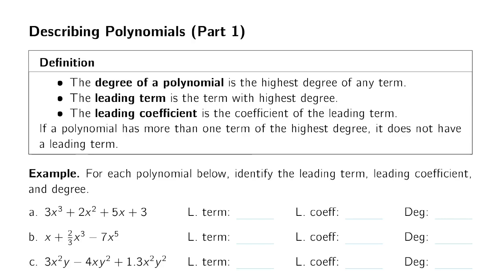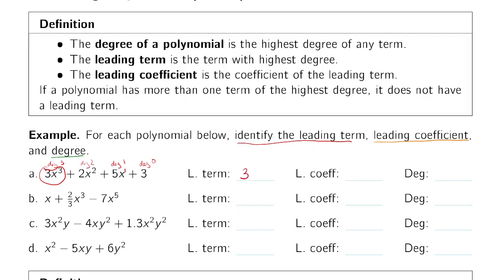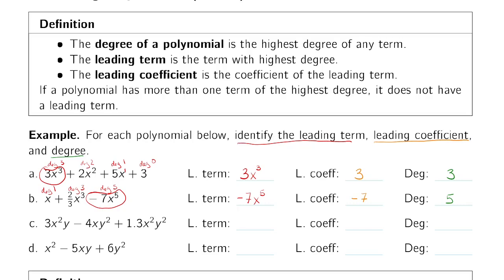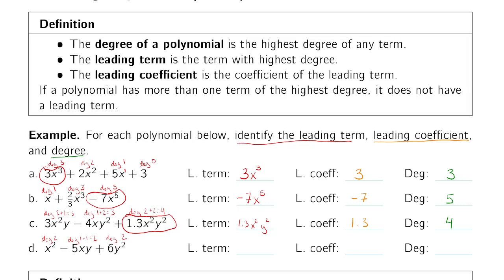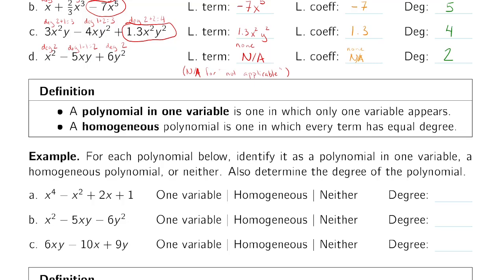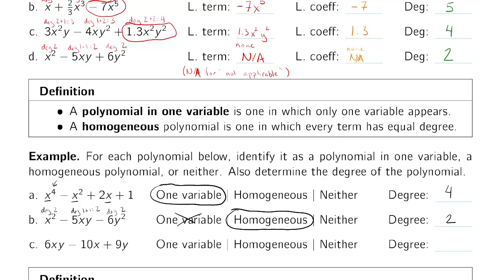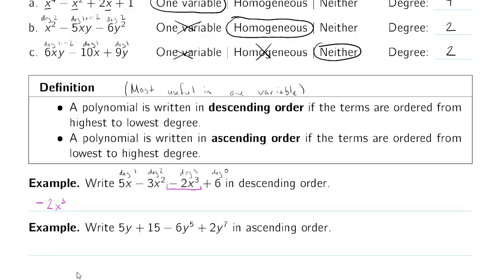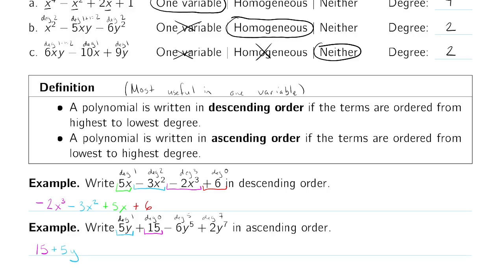Describing Polynomials (Part 1)